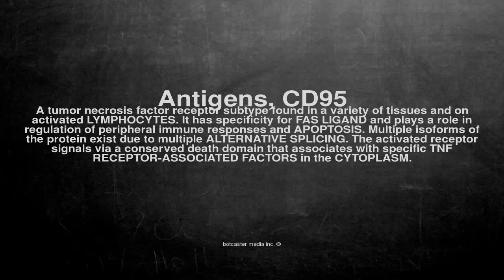Medical vocabulary: What does Antigens, CD95 mean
What does Antigens, CD95 mean in English?